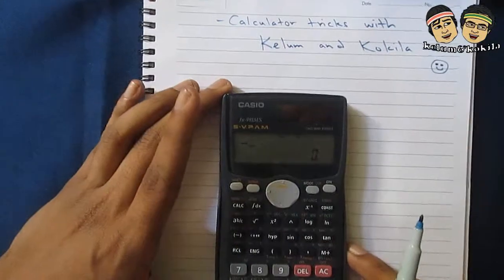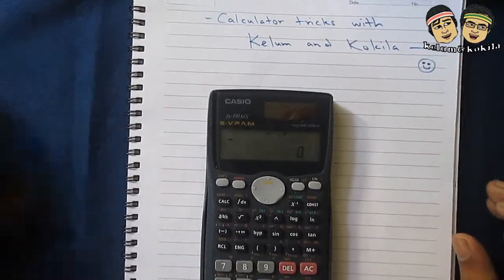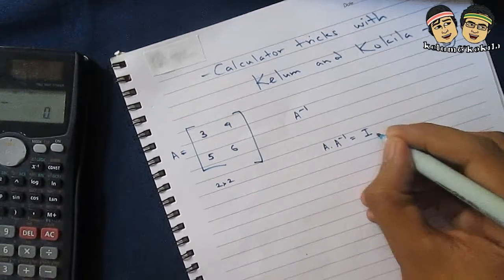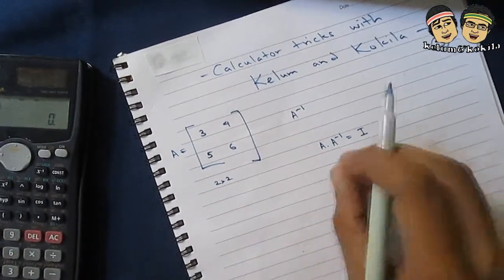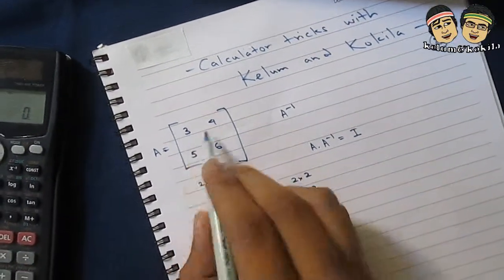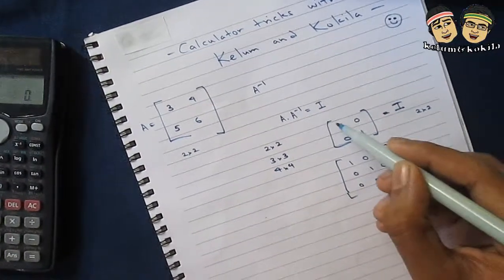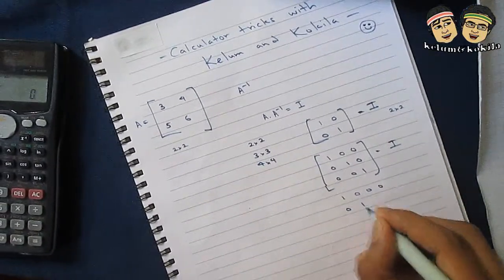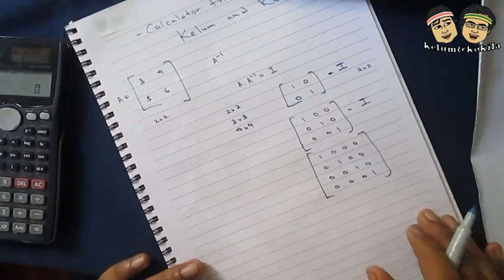Inverse of a Matrix [ Introduction ]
This  couple of videos are developed in order to give step by step instructions on calculating the values of an inverse of a matrix using a calculator. In this one you can get an understanding about matrices, invertible matrices, identity matrix and matrix multiplication.